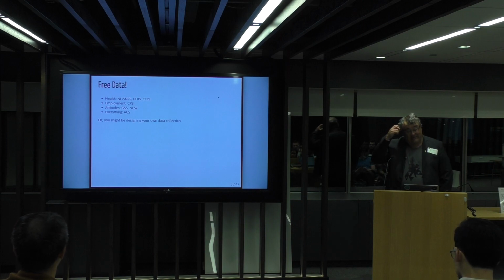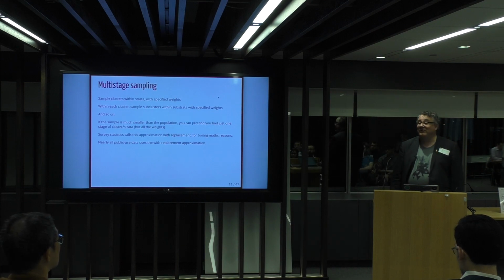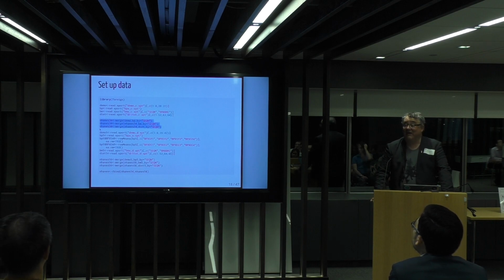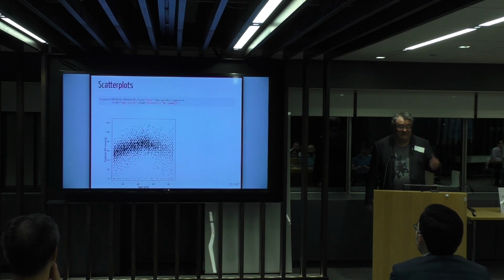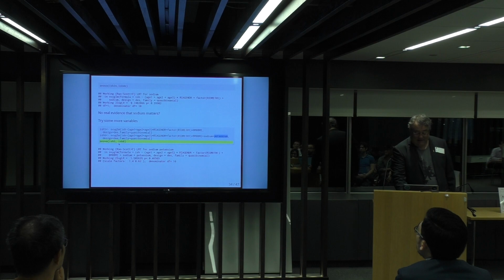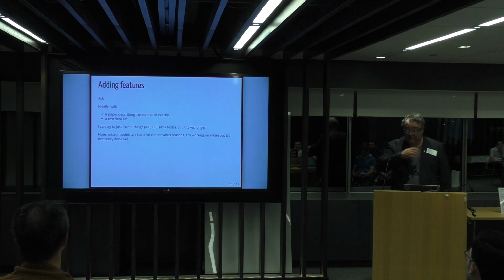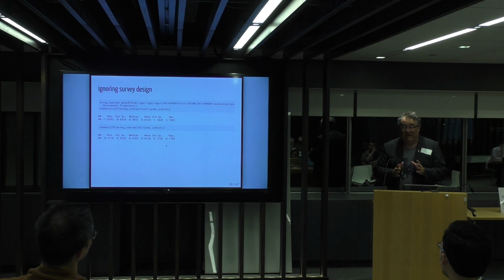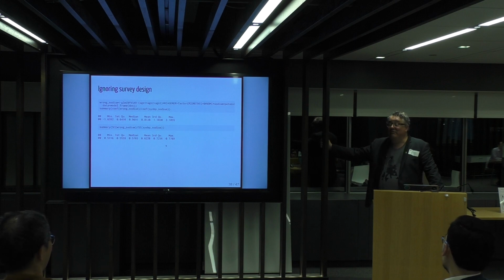Thomas Lumley - Analysing Multistage Survey Data Using R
Thank you to New York Presbyterian for hosting.

About the Talk:
Multistage surveys run by all levels of government and academic research groups are a rich source of data. Traditionally, their analysis involved specialised software (and even specialised hardware); one aim of survey research in recent decades has been to make survey analysis relatively boring, so that it can be done safely by people with domain expertise. I will talk about the R survey package, which just had its 16th birthday. The package allows for exploratory analysis and modelling, and supports research into more efficient estimation in two-phase samples.

About Thomas:
Thomas Lumley is originally from Australia, and was at the University of Washington in Seattle for 15 years. He is now Professor of Biostatistics at the University of Auckland. His research interests include study design in epidemiology, semiparametric theory, computing and graphics, and genomics. Thomas blogs about statistics in the media at statschat.org.nz and about other topics at notstatschat.rbind.io. He is a Fellow of the Royal Society of New Zealand and the American Statistical Association, and a member of R Core, and has taught short courses on R in thirteen time zones.